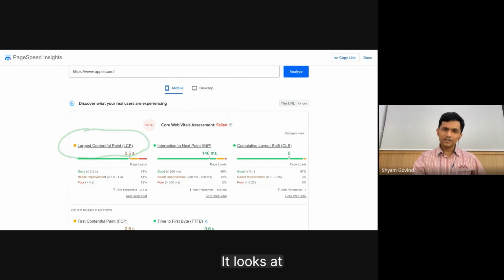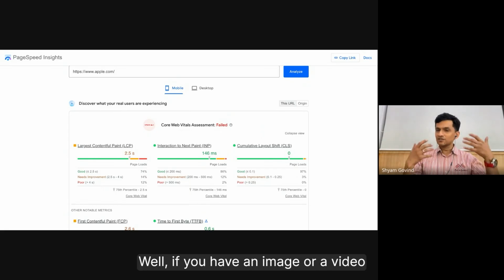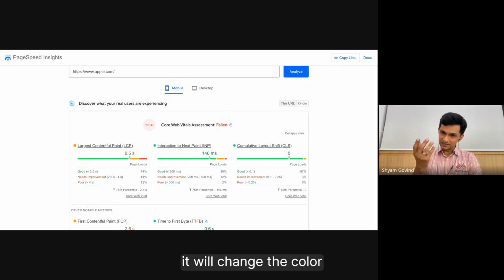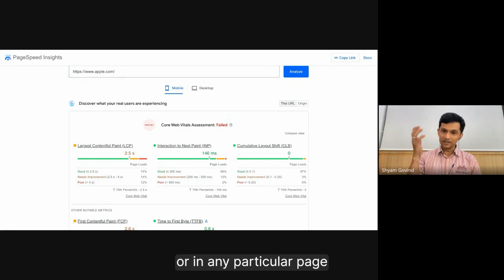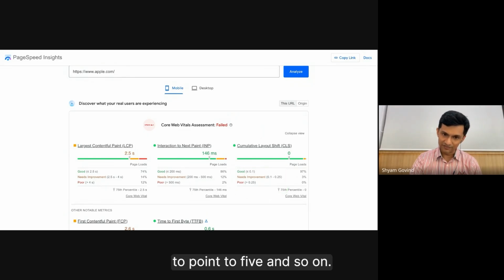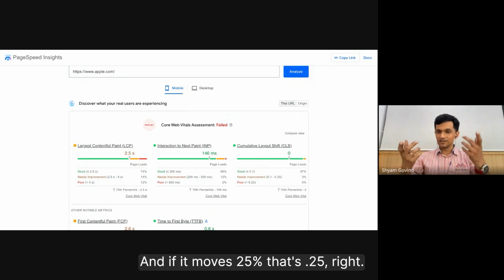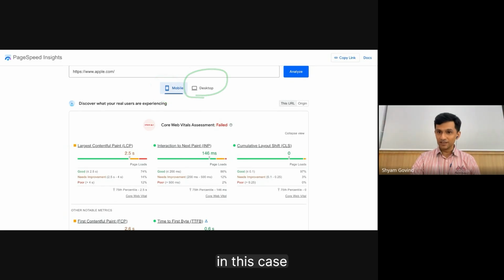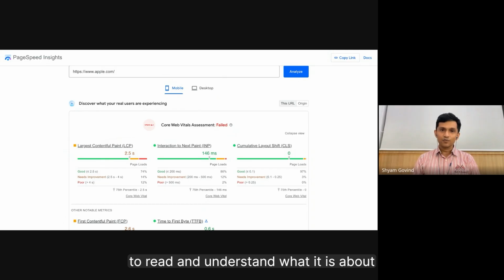Core Web Vitals Explained: The SEO Metric which effects your website User Experience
How Google's Core Web Vitals have a impact on your search performance and User Experience — In this video Shyam explains Core Web Vitals without the jargon.

Shyam (International B2B SEO Consultant) walks you through Google's 3 Core Web Vitals using a live Page Speed Insights example from Apple.com, and what each one means for your website.

0:00 - Introduction
0:52 - What is Page Speed Insights?
1:20 - The Problem: How Google Measures User Experience
1:43 - The 3 Core Web Vitals Explained
3:15 - Core Web Vital 1: Loading Speed (LCP)
4:40 - Core Web Vital 2: Interactivity (INP)
6:13 - Core Web Vital 3: Visual Stability (CLS)
7:50 - Summary: The 3 Core Web Vitals Recap
8:14 - Mobile vs Desktop Scores & Other Web Vitals